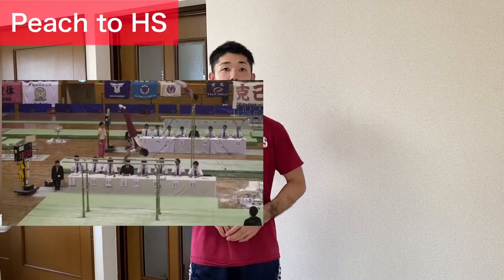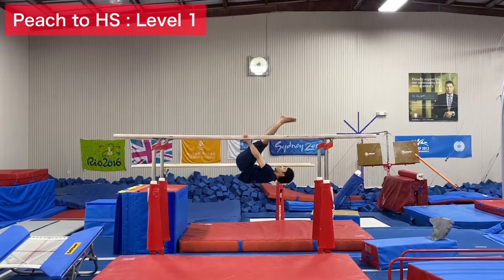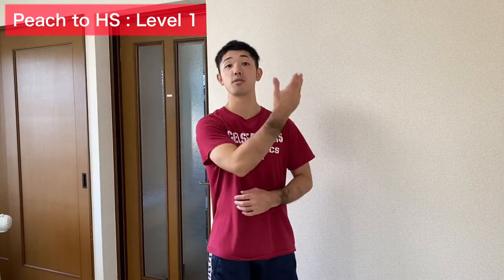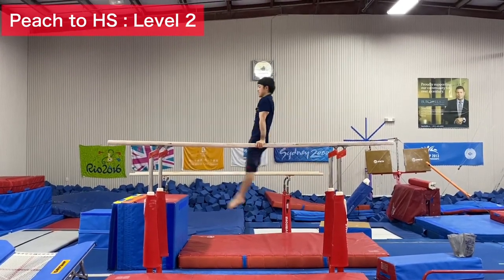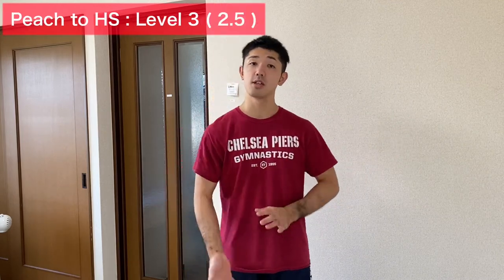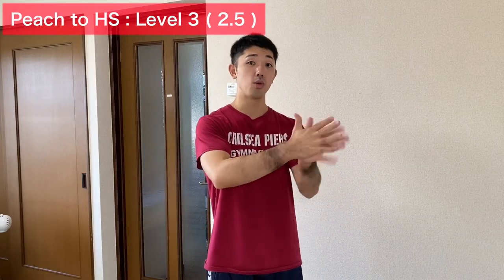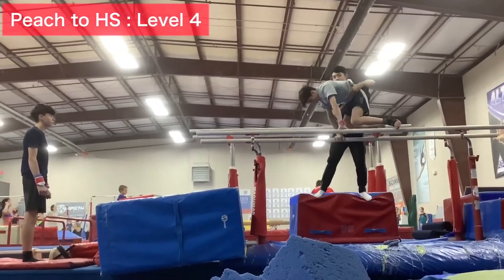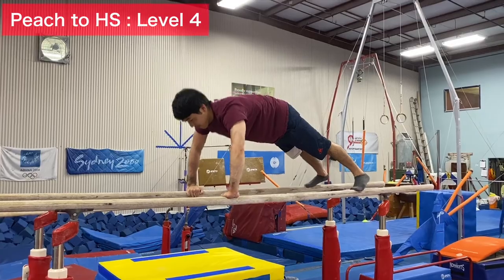How to learn Peach Basket to HS : Level 1 to Level 5【Gymnastics training idea】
I wanna be a better coach and I hope more gymnasts get chance and be happy with improving in Gymnastics.
I share videos to improve my coaching skills and hopefully that helps people who love Gymnastics.

もっといいコーチになるために、体操がもっと楽しいものになるように,体操に関する動画を作っています。
この動画が体操好きのみなさんの役に立てたら嬉しいです。

Anyone can learn Gymnastics wherever and whenever !!
Let's make Gymnastics more exciting !!
体操をもっと楽しく！

Japanese coach who travels world and coach gymnastics

 Shun Gym Advice
Online Gymnastics Coaching service for Gymnasts
Coaching sessions for Coaches
more details ↓